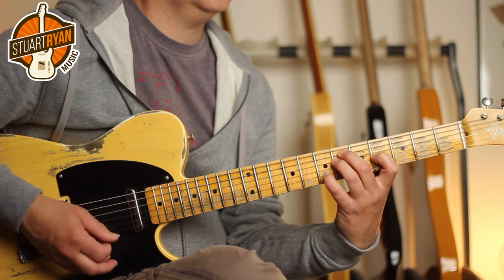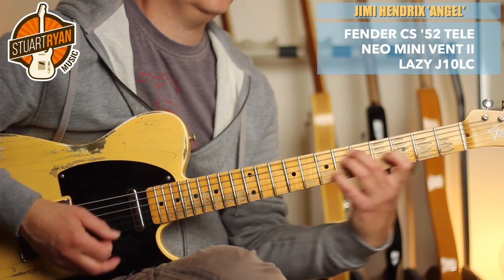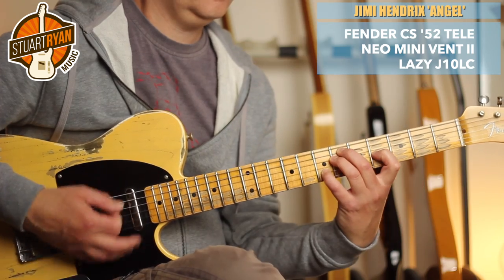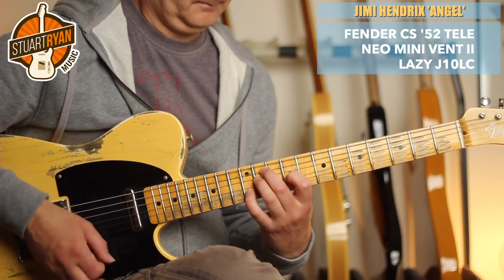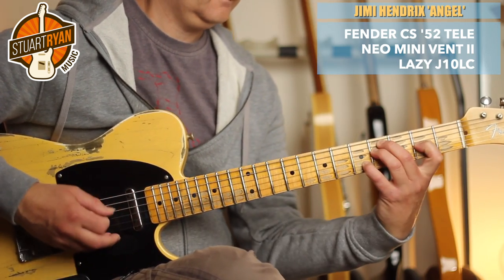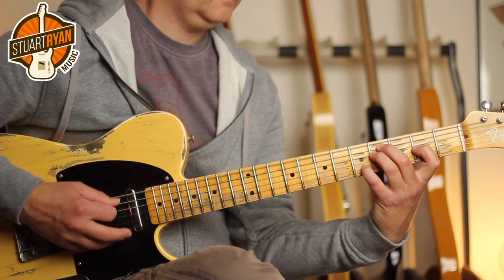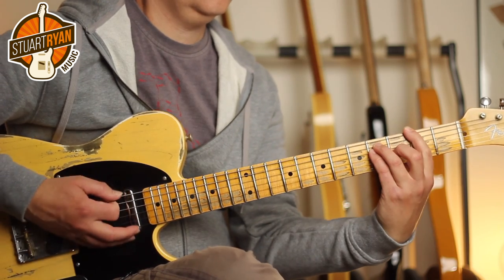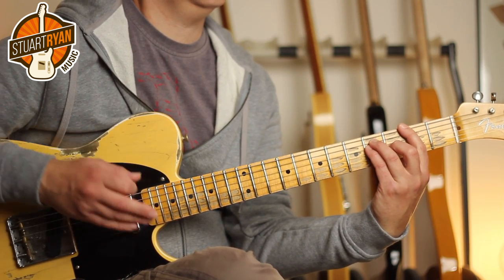Do You Need a Leslie Sim? Hendrix, Clapton tones and more!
In this video I'm taking a look at the amazing Neo Mini Vent Leslie sim pedal!

✅The Soul Rhythm Guitar Book ▶︎

✅100 Essential Soul Rhythm Guitar Riffs ▶︎

✅The Americana Guitar Book ▶︎

✅The Legends of Acoustic Guitar Book ▶︎

✅Modern Country Jam Session Book ▶︎

✅100 Essential Blues Guitar Intros Book ▶︎

✅The Country Rock Guitar Book ▶︎

✅The Tradition: Fingerstyle Guitar Arrangements Book ▶︎

✅ ABOUT STUART

I think people read “about” pages for two main reasons. They want to know, “Is this person credible?” and “What can they do for me?” So, here’s some of the music stuff I’ve done over the 25 years that I’m proud of and how I can help you:

• 6 x Amazon #1 best-selling guitar book author
• 4 albums released through BMG International publishing - my music is played on tv and radio networks across the world daily
• Acoustic guitar lesson columnist for Guitar Techniques magazine since 2004. I’ve written lessons for the world’s leading guitar magazines - Guitar World, Guitarist, Total Guitar and more
• Head of Guitar at the British Institute of Modern Music (BIMM) from 2008 – 2023. I helped over 1500 guitarists reach their goals during this time and can do the same for you!
• Guitarist Magazine’s Acoustic Guitarist of the Year 2003
• Session guitarist on Amazon Prime movie scores, Balenciaga tv ads and much more

Here’s what my lessons and guitar books can do for you:
• I’ll give you a clear, simple, and structured framework for progressing your guitar playing
• I’ll help you build tangible goals and solid practise routines
• I’ll introduce you to new styles that can take your playing in exciting directions
• I’m an experienced studio musician and can add something special to your original music
• I have over 30 years live performance experience and can perform with you in virtually any musical context
• I’ll bring the fun back into your guitar playing